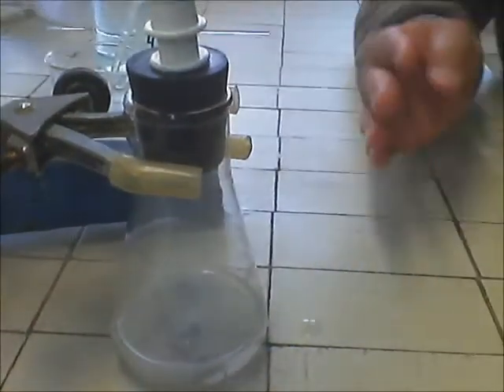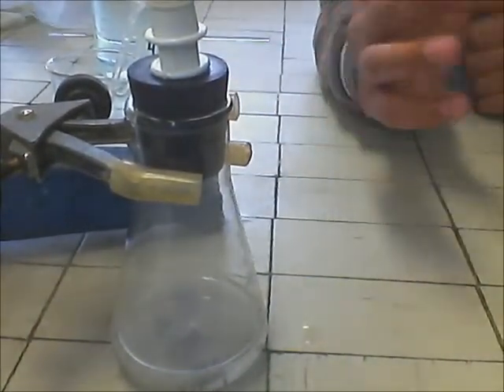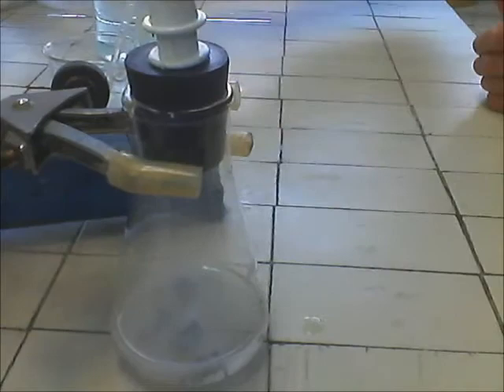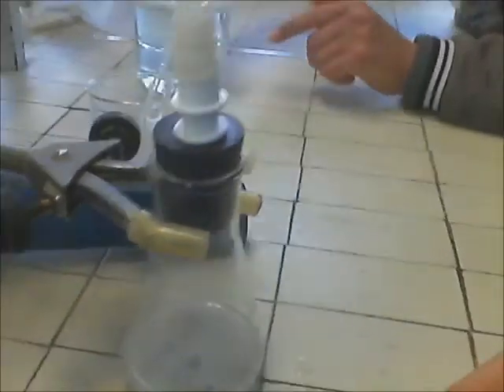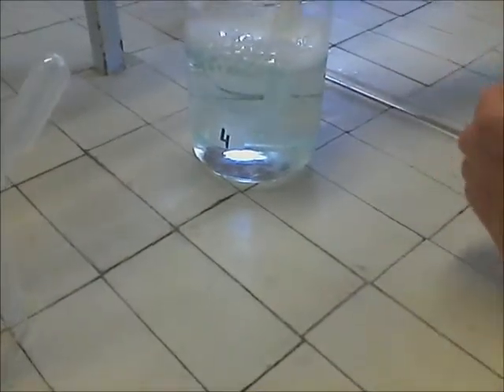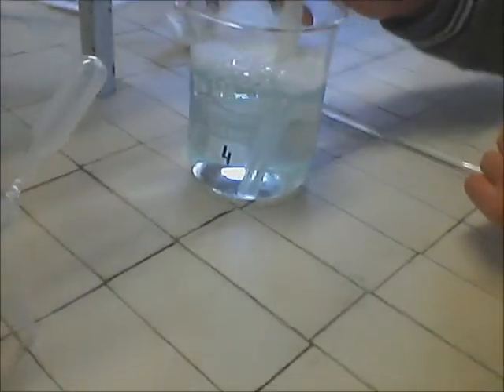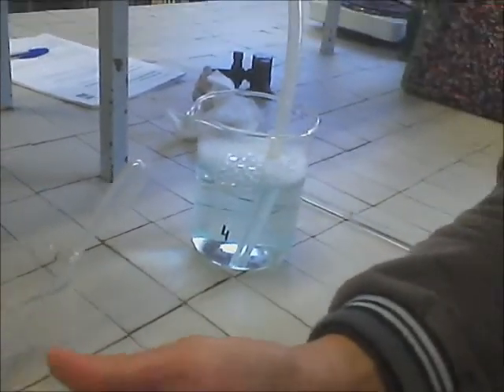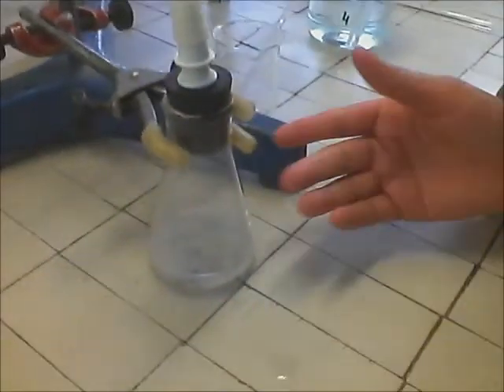PRÀCTICA 9: ATAC D'UN ÀCID A UN METALL I FORMACIÓ D'HIDROGEN